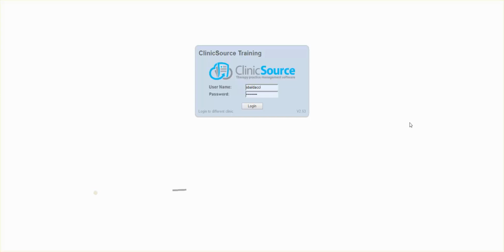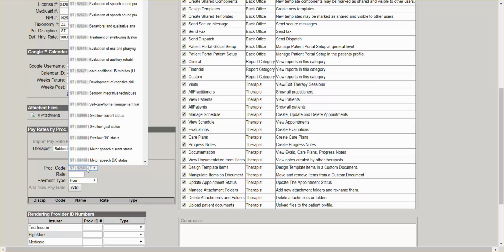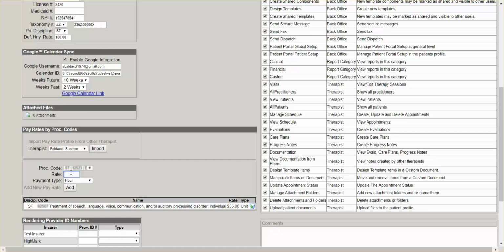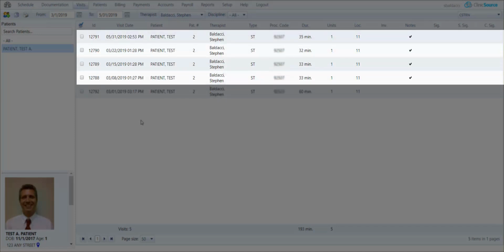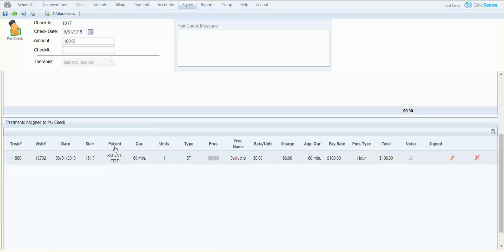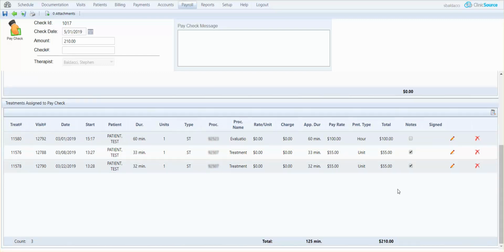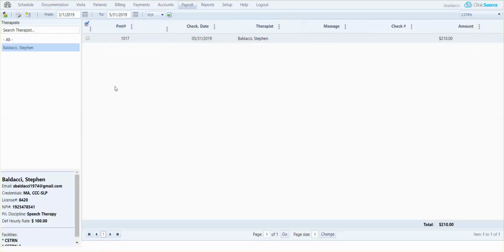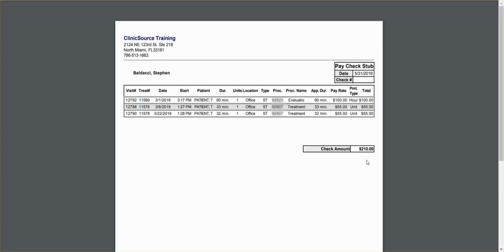Defining Pay Rates by Procedure Codes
In this video we will walk you through Defining Pay Rates by Procedure Codes in ClinicSource